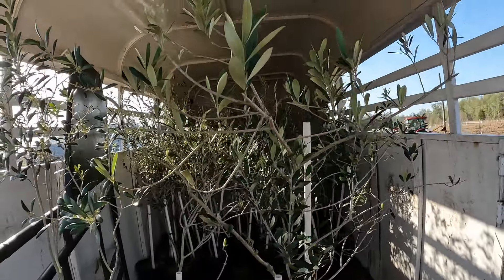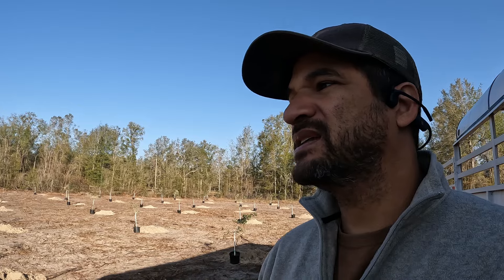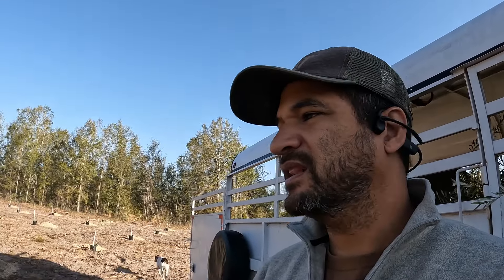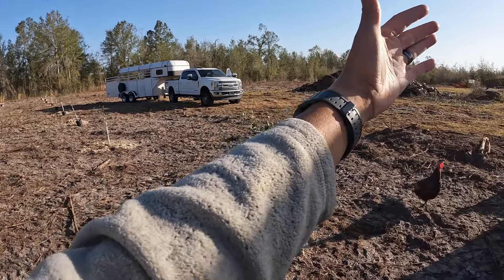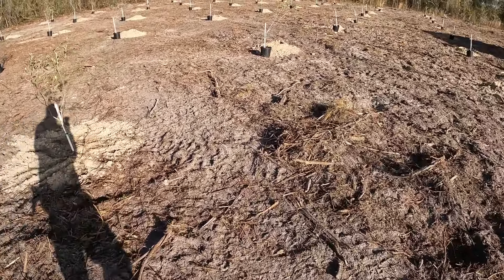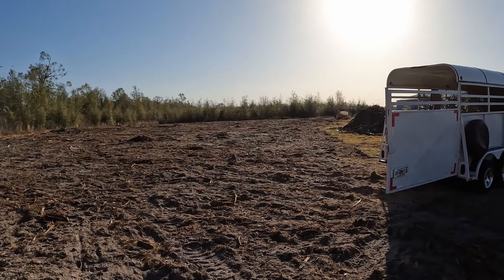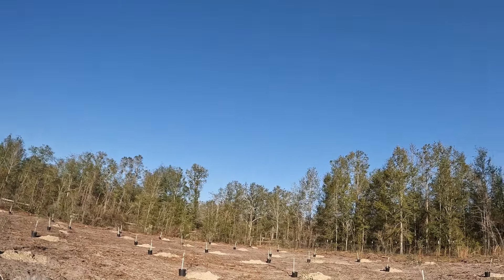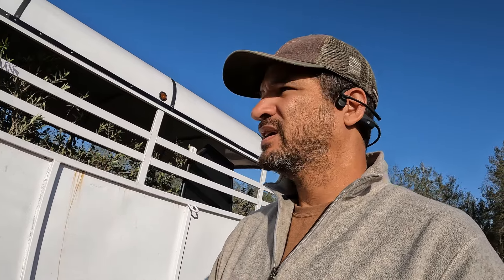Starting a NEW orchard!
This new addition has been in the works for quite some time. Timing of the seasons and many other factors have finally come together and now I'm able to work on establishing an olive orchard. These are Arbequina olives. This is all part of diversification of the farm. Try not to have all my eggs in one basket. Unlike the pecan trees, these olive trees will be producing much much sooner which will help out while the pecan trees mature.